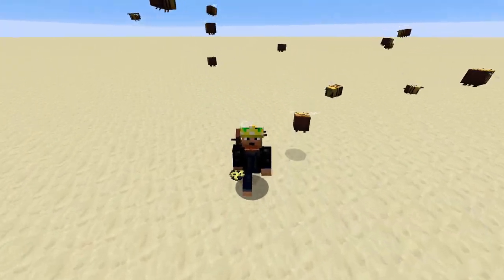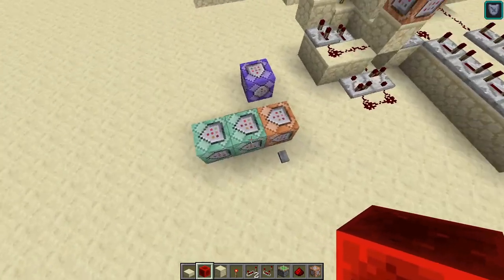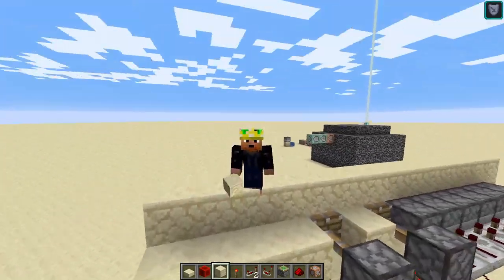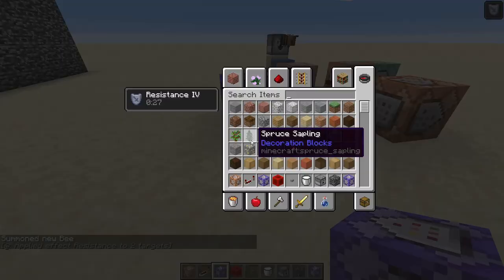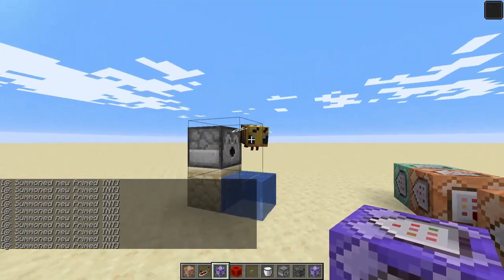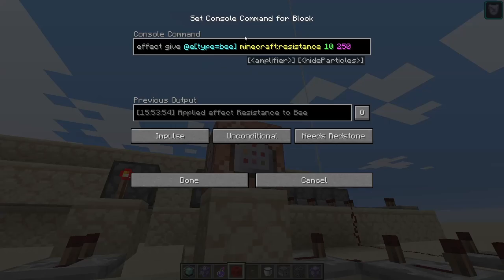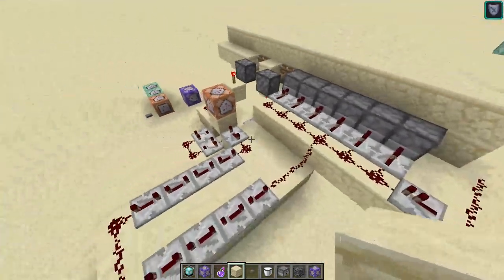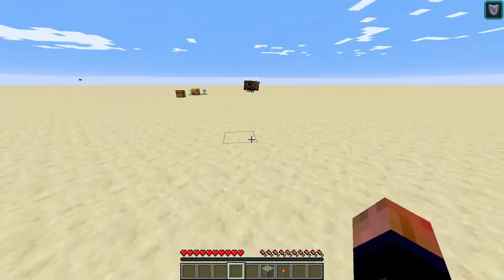How to Make a Beezooka (Bee Cannon) In Minecraft! - Tutorial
In this video, I show you guys how to make a Beezooka, aka Bee cannon. It's super fun and cool and I hope you enjoy the video!!

Now I will make you a 3D render for 3 dollars!!